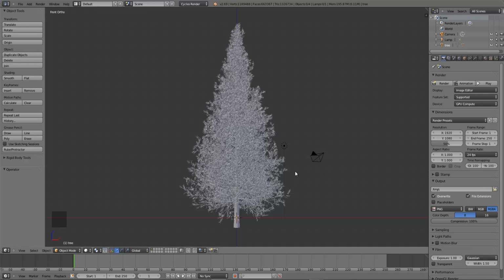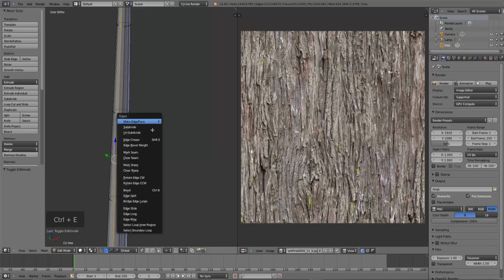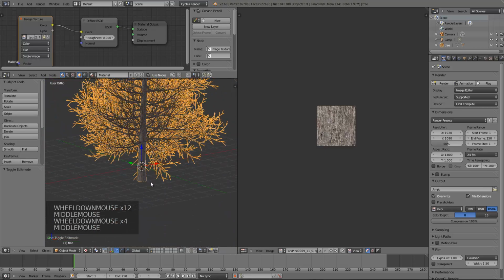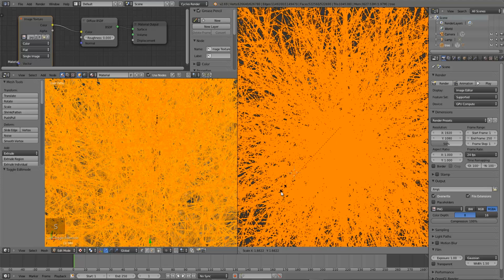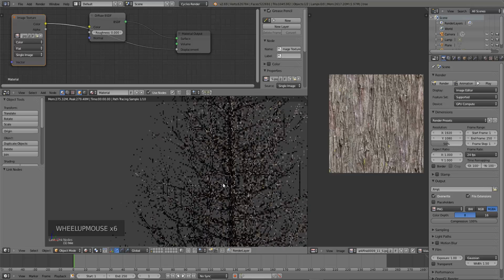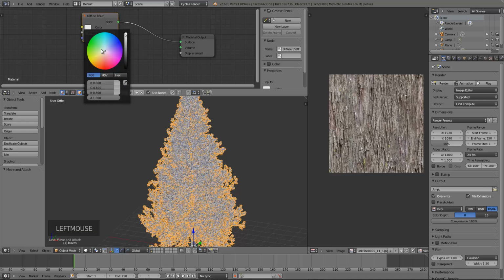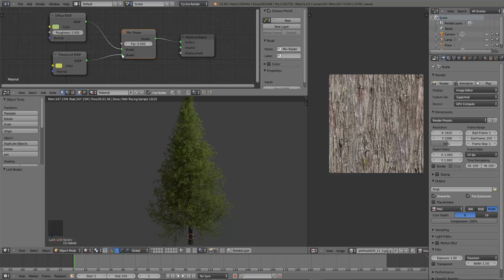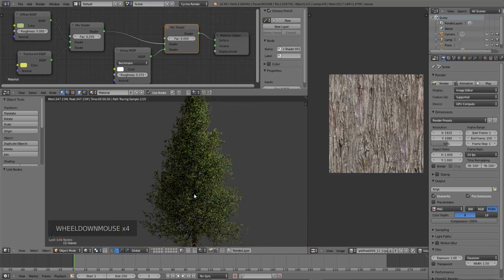How to Create a Christmas Tree in Blender - Part 2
In this tutorial series, I'll be showing you how to create a Christmas tree in Blender from start to finish.  This second part covers the texturing and shading of the tree.